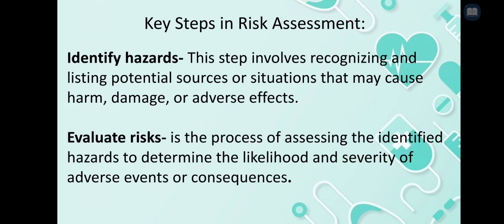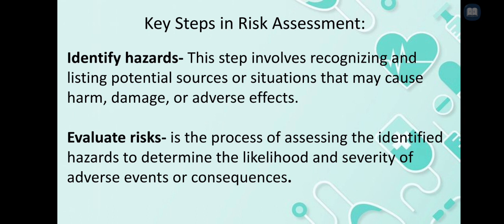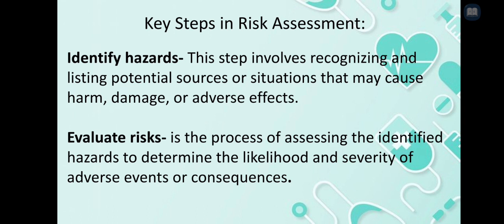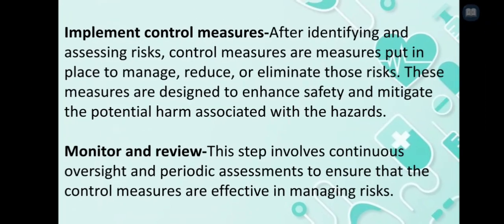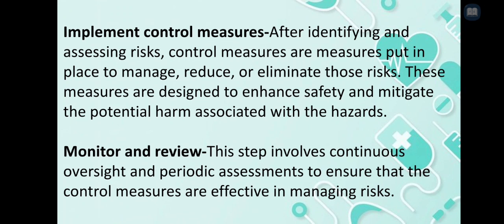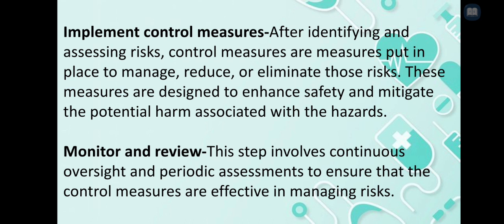RISK ASSESSMENT AND FIRST AID REPORT